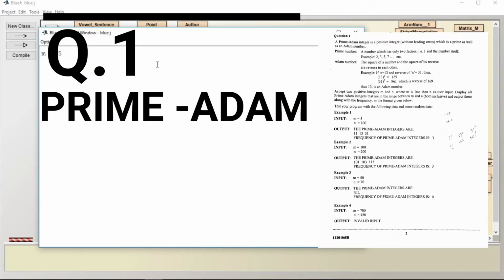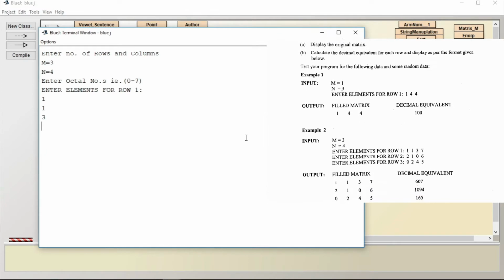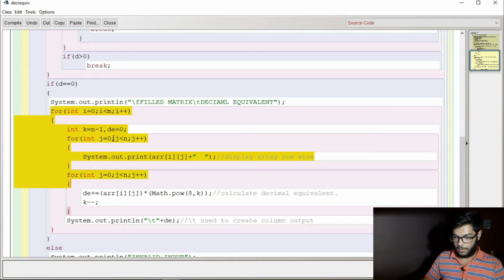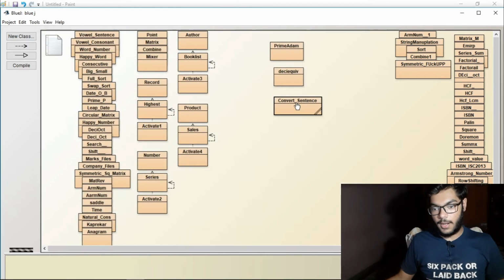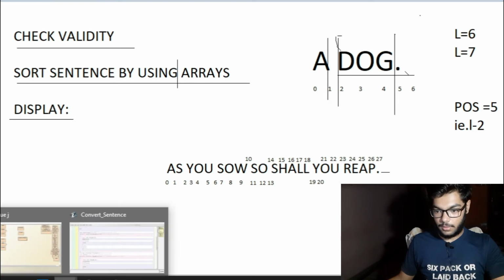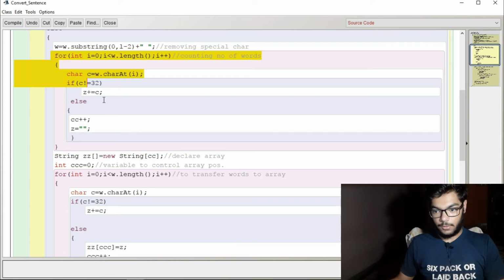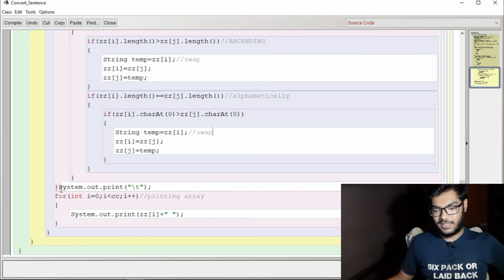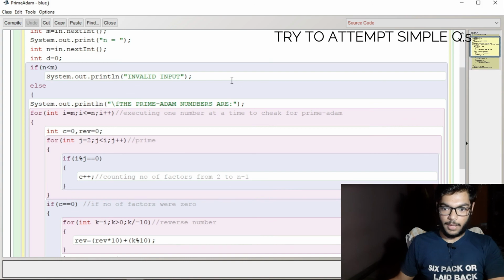ISC COMPUTER PRACTICAL 2020 SOLVED | Computer Practicals Isc 2020 | Computer Paper 2 Isc 2020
ISC COMPUTER PRACTICAL 2020 SOLVED | ISC COMPUTER PRACTICAL 2020 SOLVED | Isc 2020 Computer Practicals | Computer Practicals Isc 2020 | Computer Paper 2 Isc 2020

Hey I solved here,all three questions of Isc 2020 Computer Practicals.

Camera : Samsung Galaxy M30
Mic: Boya BYM1
Laptop :Hp Pavalion g4 notebook PC
Tripod :Tygot Adjustable
Screen Recorder : obs studio
VideoEditor :filmora pro,youcut(mobile)
Pic Editor:picsart,canva